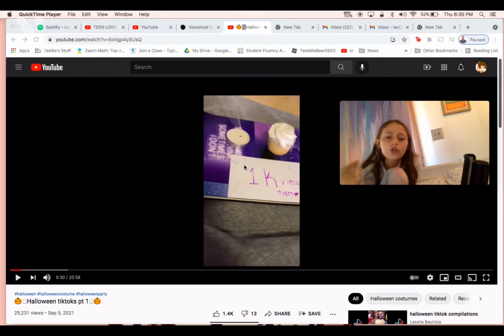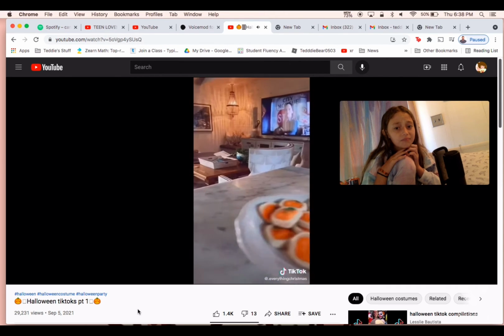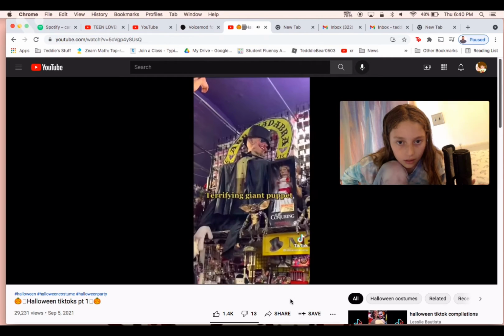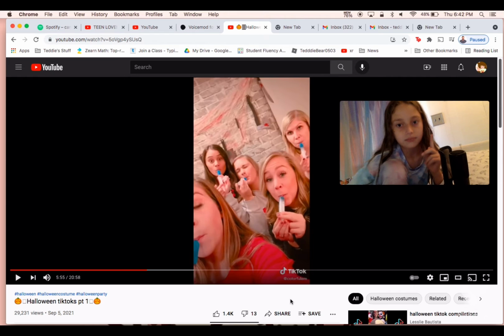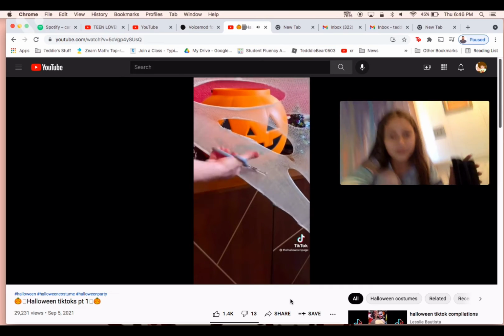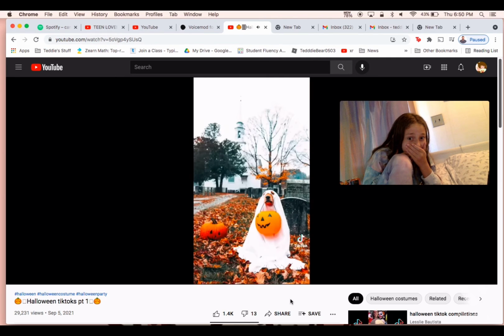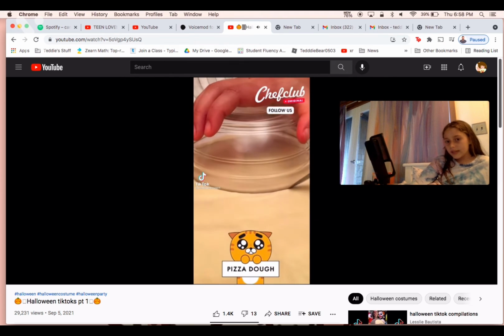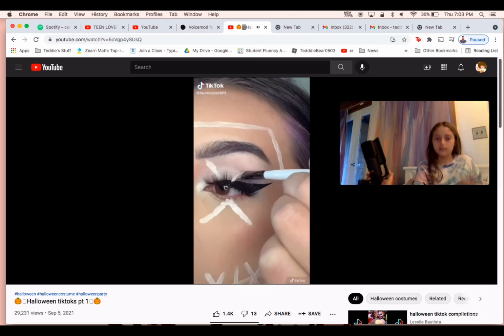Reacting to Halloween TikToks 🎃 👻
In today’s video i reacted to Halloween tiktoks to get in the Halloween/fall spirit